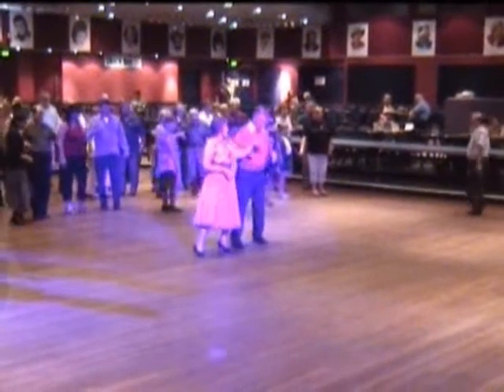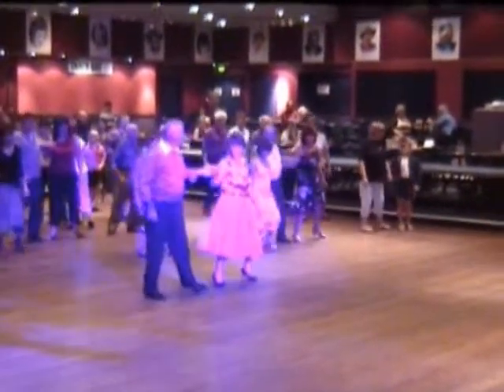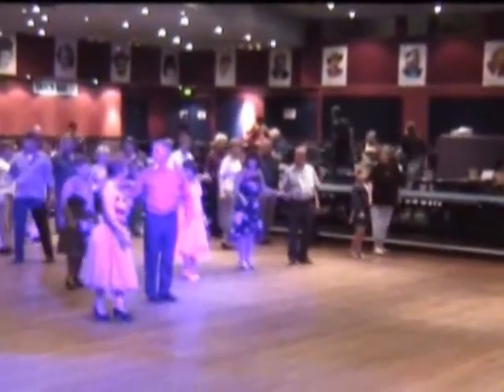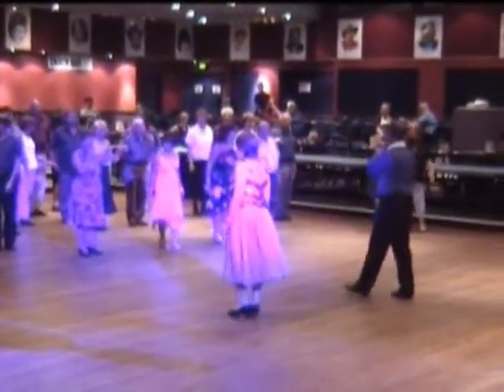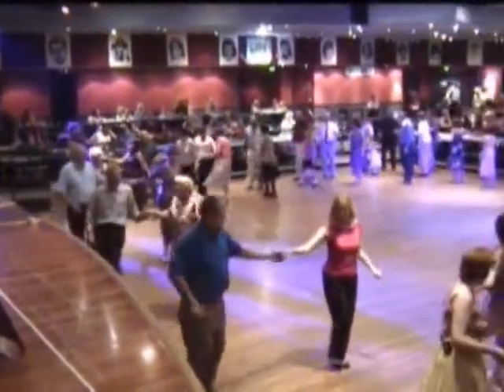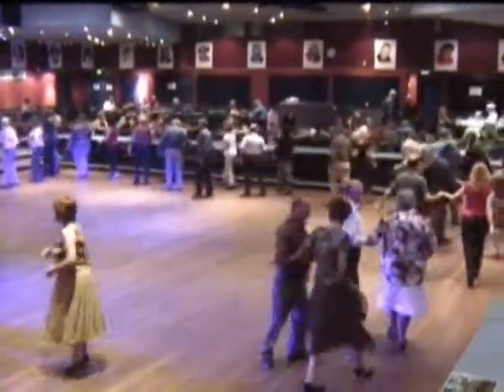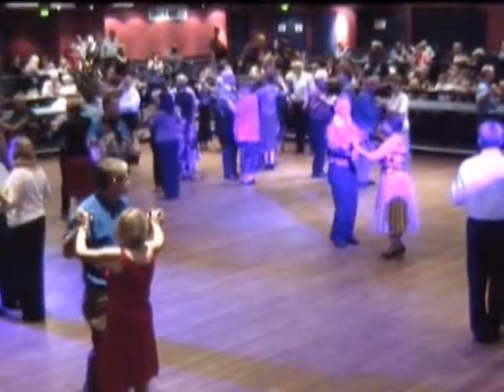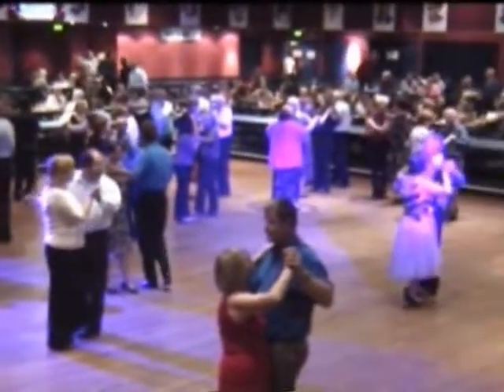Feathers & Foxtrot Ballroom dancing Lesson Time.flv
Rooty Hill RSL Club NSW, home of Heather Parsons Feathers & Foxtrot Ballroom Dancing lessons and Social nights. With sidekick Ian Tempest for many years they have been teaching this wonderful pass time to hundreds of happy folk. Here we enjoy a lesson in the simple Disco Barn Dance then a more advanced Vanity Waltz. Thank you Heather for all the input over many years, and, Cinderella, for all the Joy. Her web site is so drop in. Converted from a VHS tape to DVD and .flv file for YouTube by Just Moments in Time.